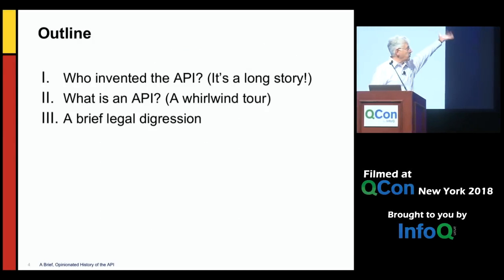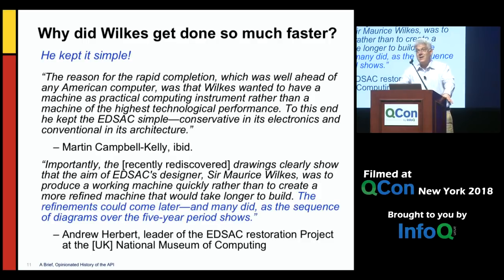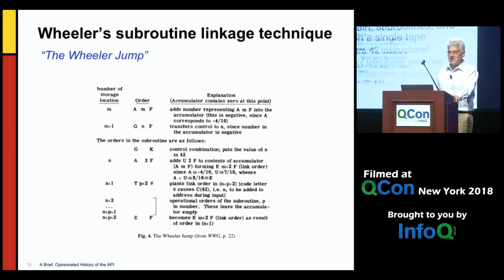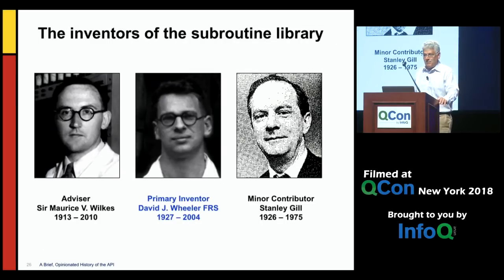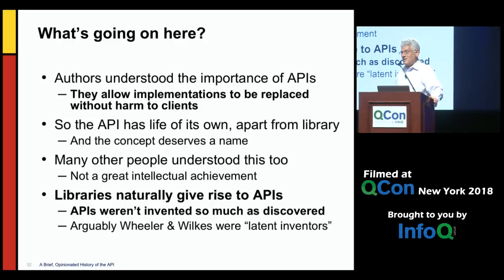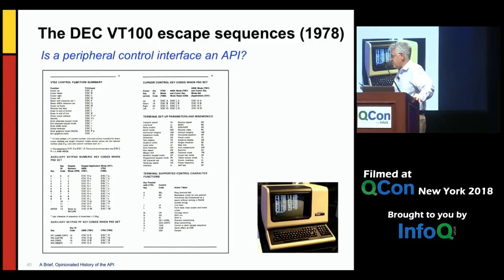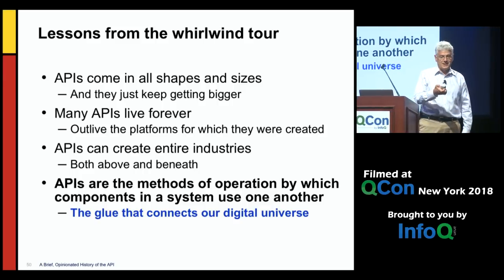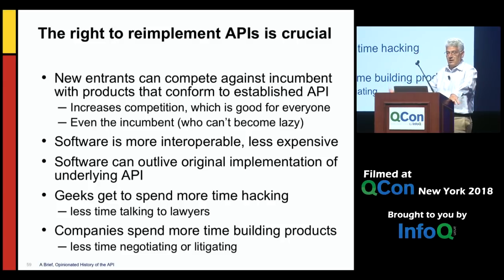A Brief, Opinionated History of the API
Joshua Bloch discusses the history of APIs and looks at a few prominent examples with an eye to distilling their essence. He concludes with a brief discussion of the current legal status of APIs, and what it means for software professionals.

Interested in Software Architecture? Follow the topic on InfoQ